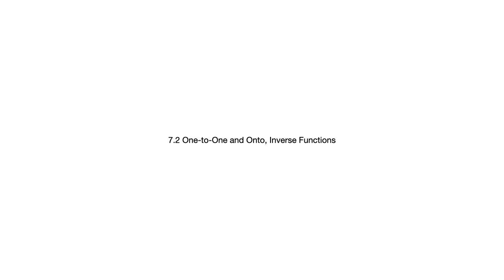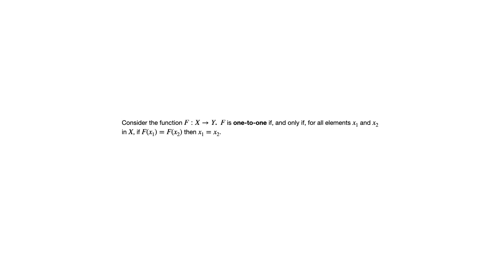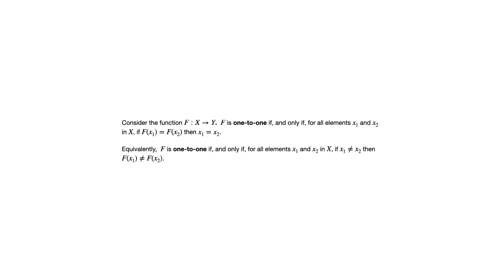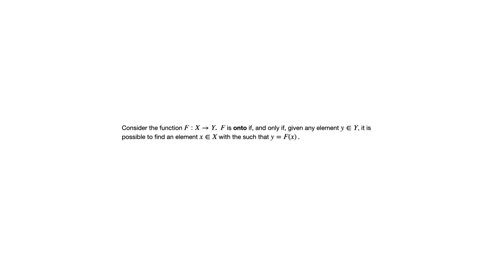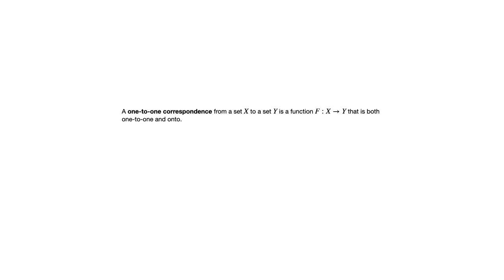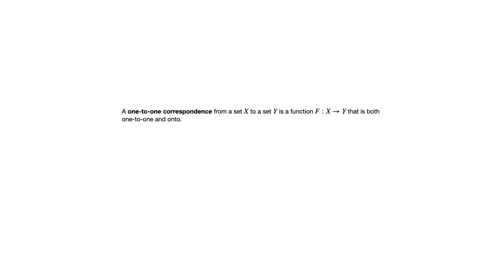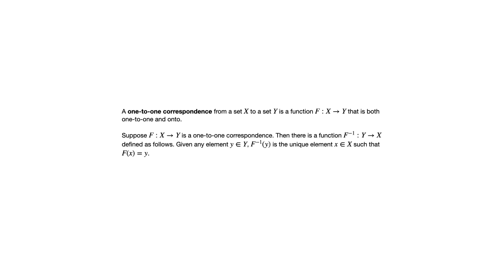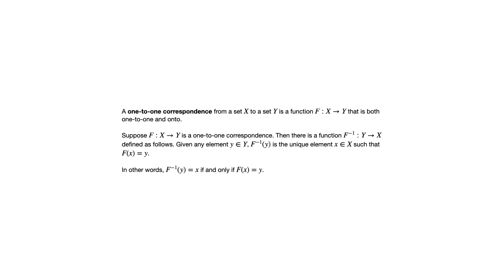7.2 One to One and Onto, Inverse Functions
This video examines the topic of one-to-one and onto functions in Susanna Epp's Discrete Mathematics, Brief Edition.